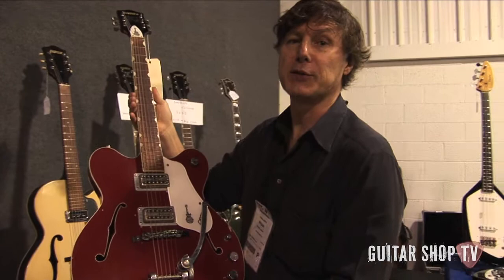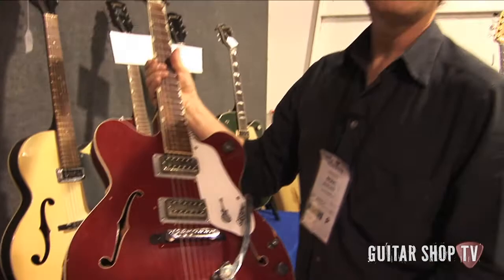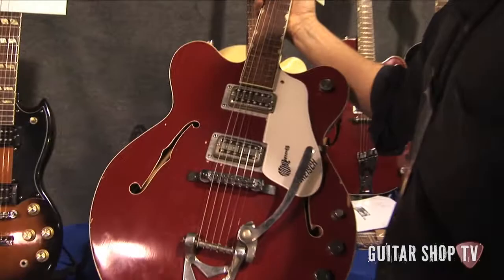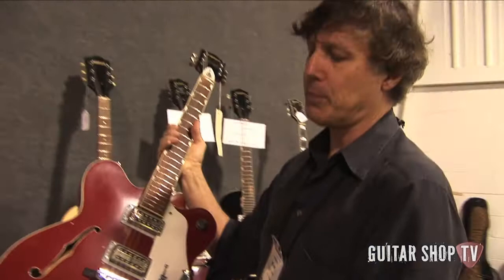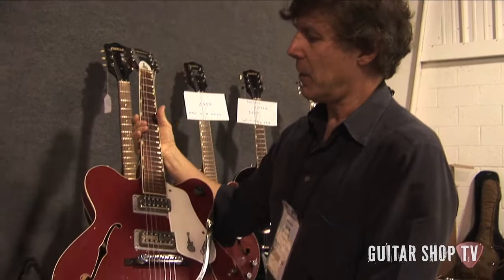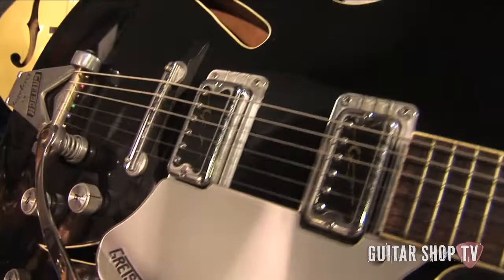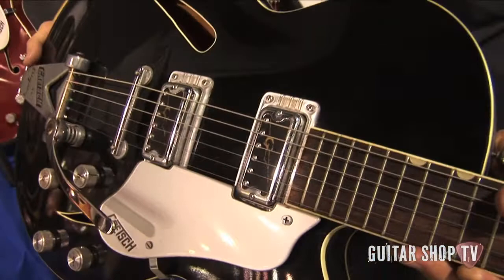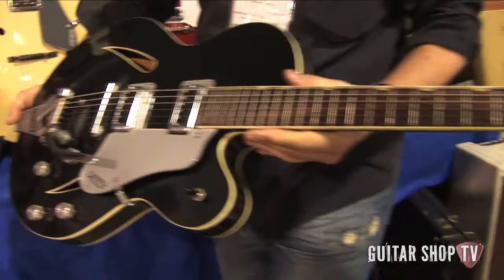Shop Spotlight: Jay Rosen Guitars - Emeryville, CA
Host, Brian Lippey gives us a tour of a few legendary vintage Gretsch guitars from Jay Rosen Guitars in Emeryville California. These models were made popular by such guitarists as Mike Nesmith of the Monkees.

The Latest News and Grooves out there for Guitar Dudes!

and while your at it, "Like" us on Facebook so you can participate in GuitarShopTV Contests, Prize Giveaways and Music Discussions. Rock on!